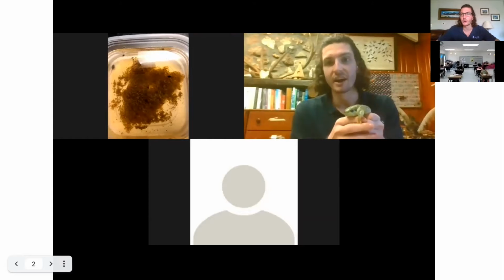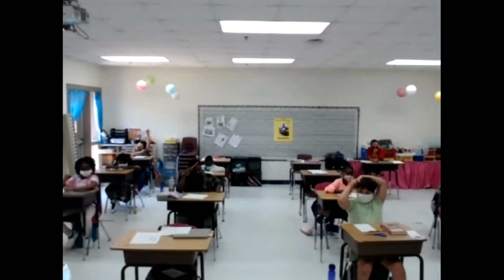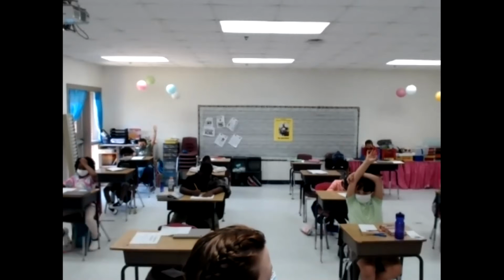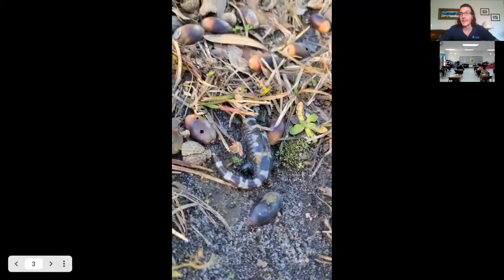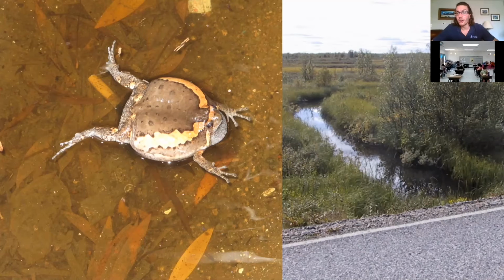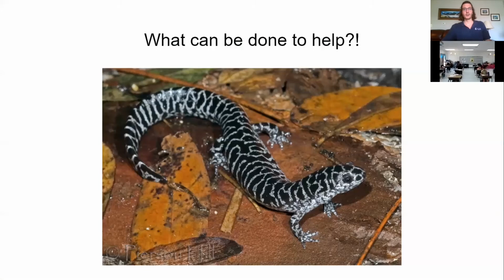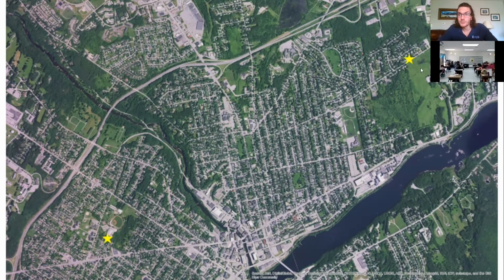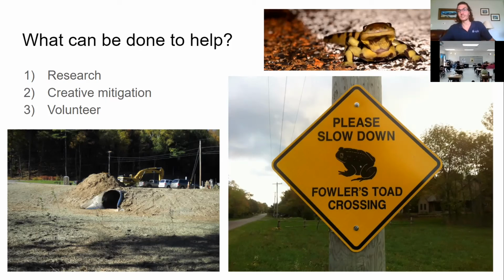Third Grade: Ecosystem Indicators